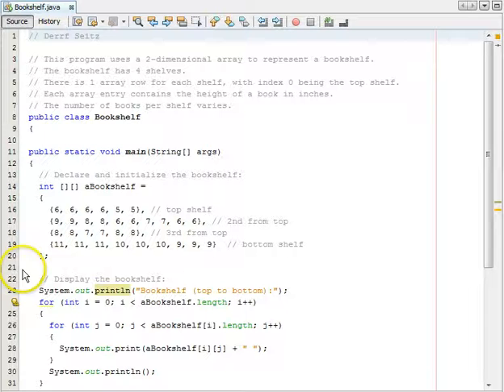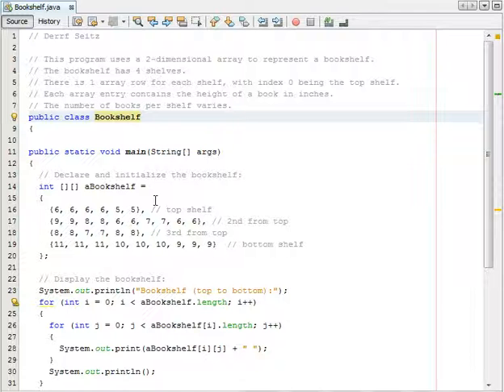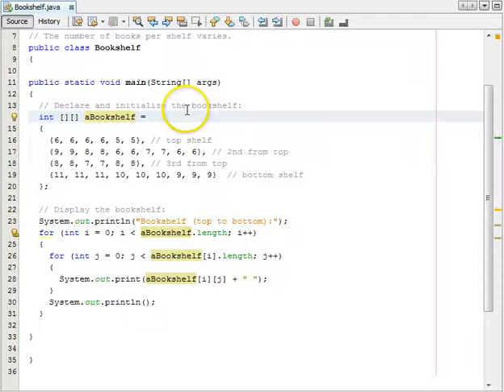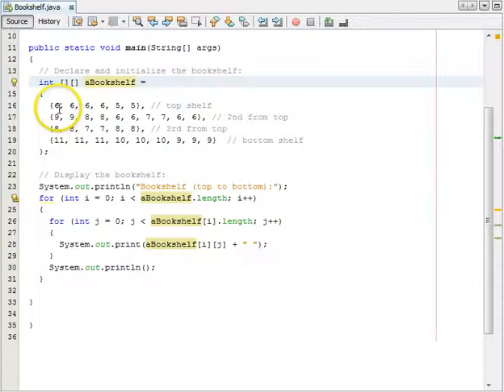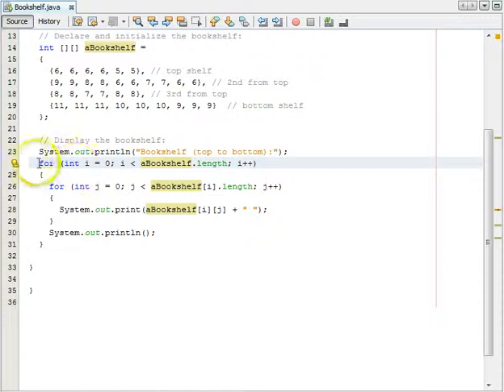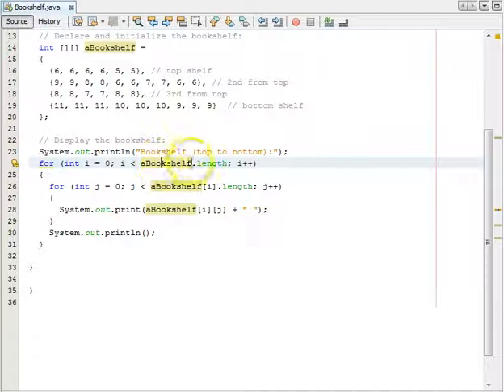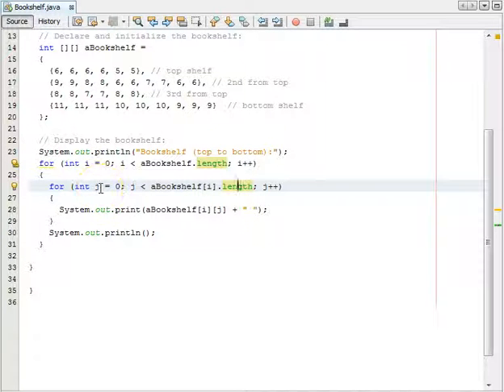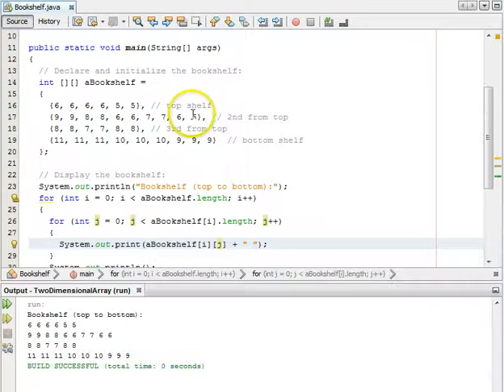Java Two Dimensional Array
Java 2-dimensional arrays illustrated with a bookshelf example.